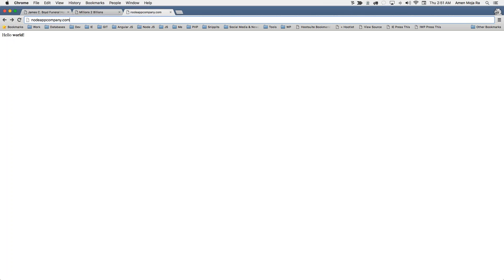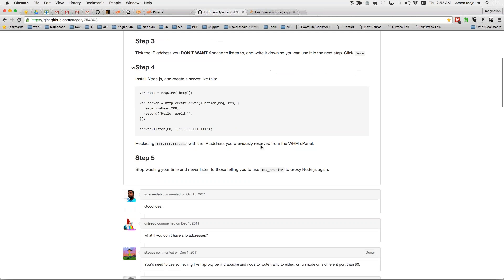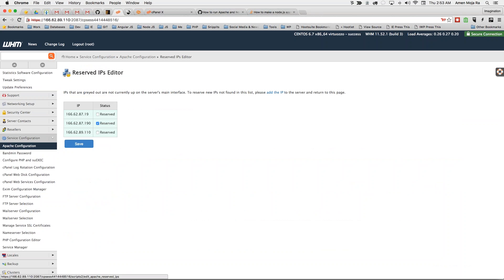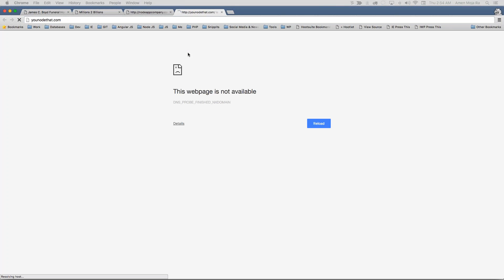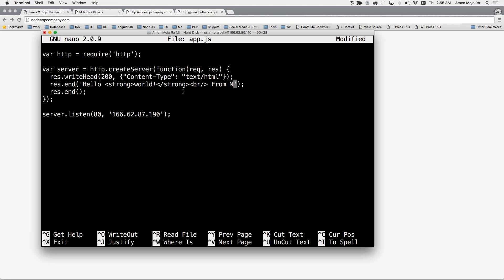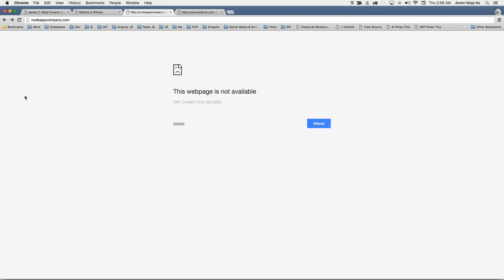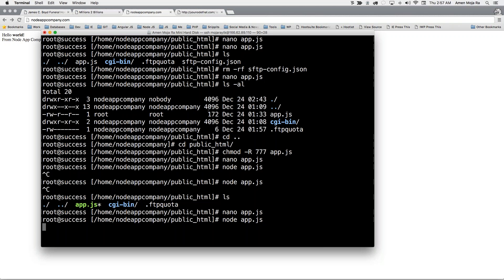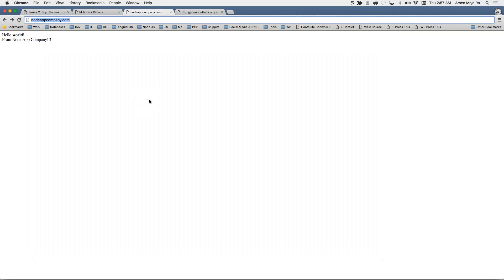Running node on a Domain Using a GoDaddy Dedicated Server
I have been trying to do this for some time now. And thanks to this GitHub gist I am able to do this. I had to upgard my dedicated server with GoDaddy which needed to be upgraded but it does work.  If you have a dedicated server you should have 3 IP addresses just don't let Apache listen to one of those and run your node server off that IP that is not being listened by Apache.